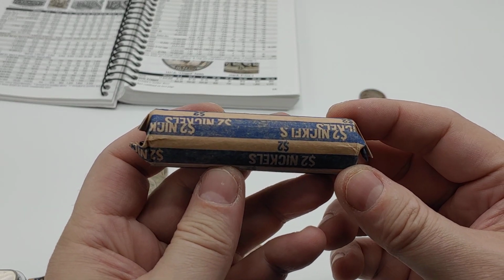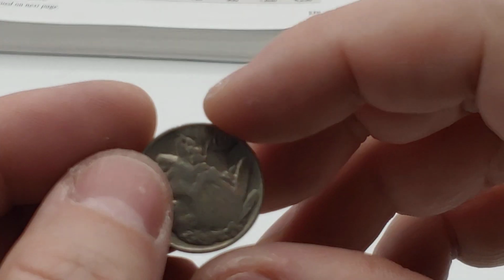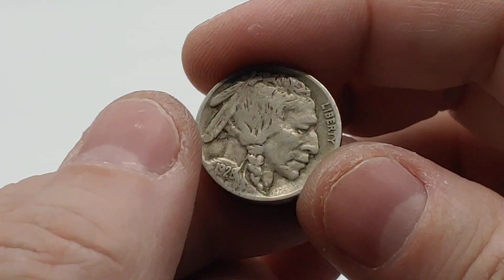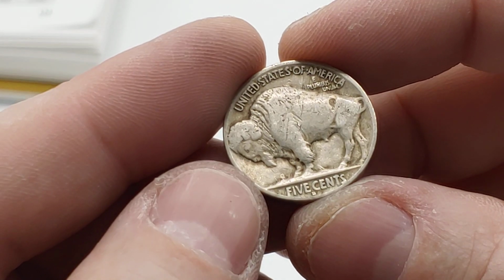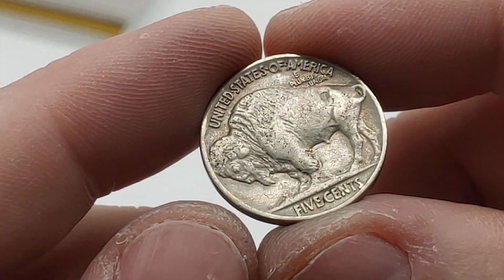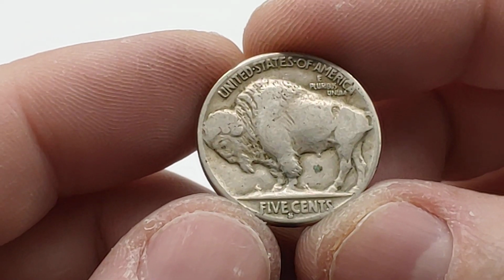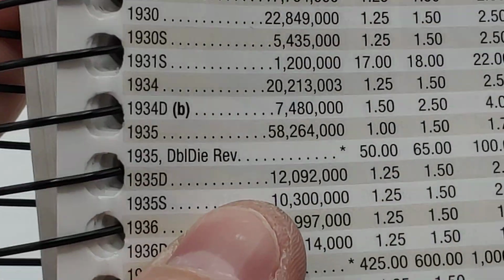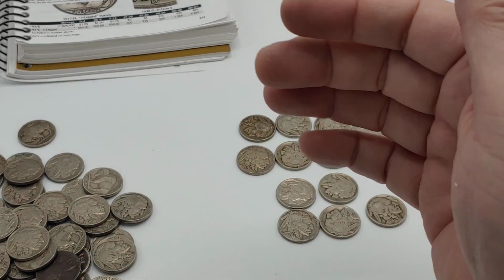Buffalo Nickel Roll unboxing video Roll 2 of 2. Found some nice ones to resell.